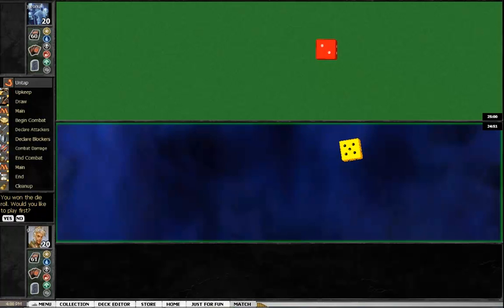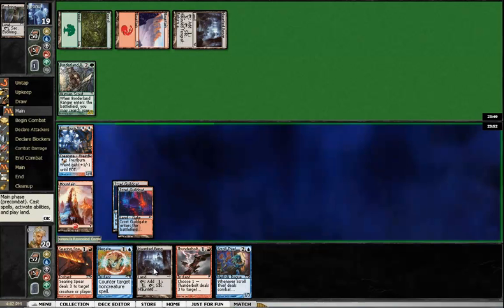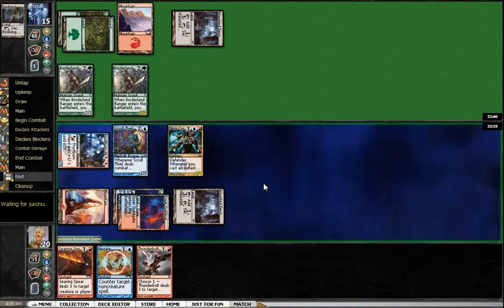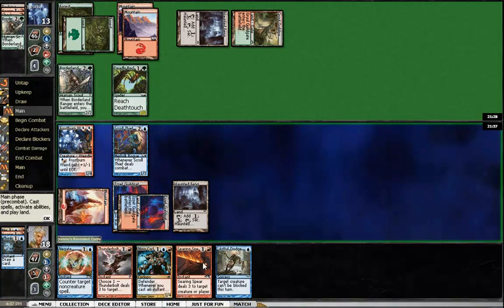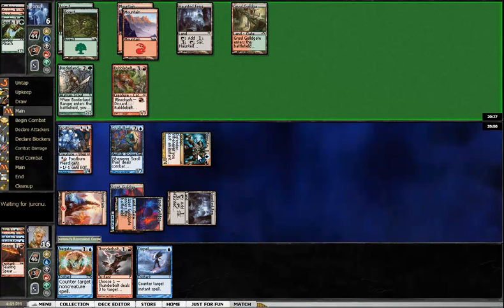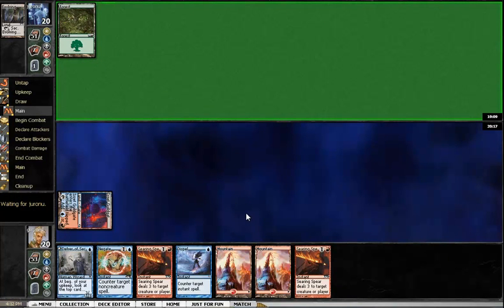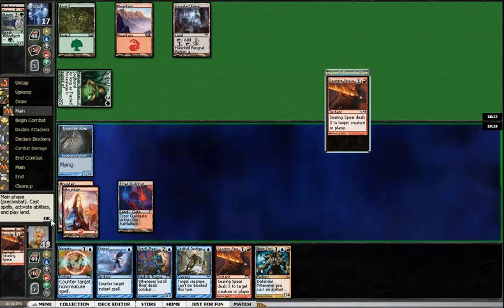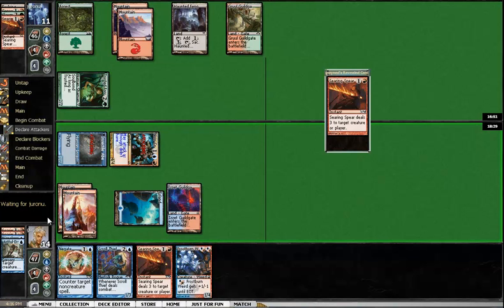Hipsters of the Coast Standard Pauper Practice Match Week 2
gwyned commentates on a practice match during Week 2 for the Hipsters of the Coast Standard Pauper event.